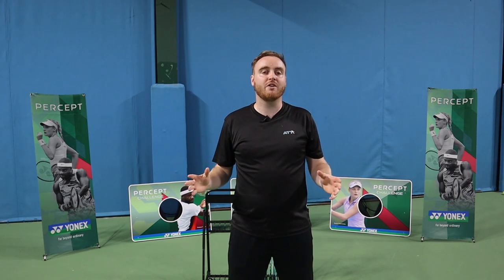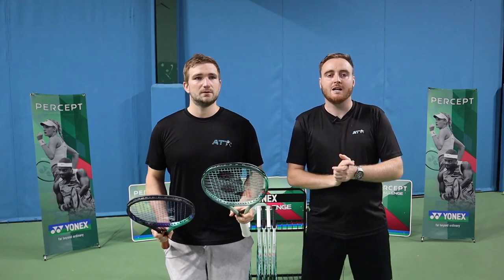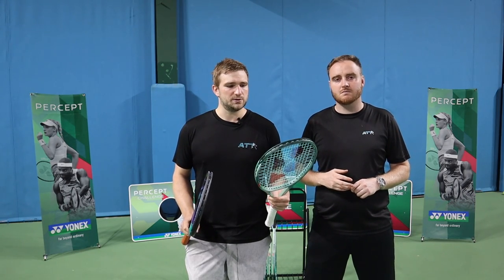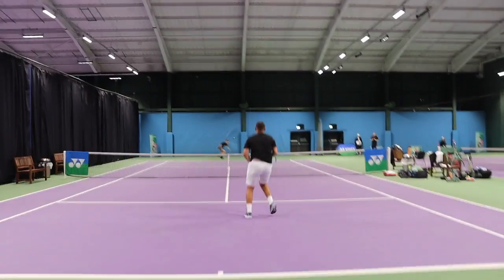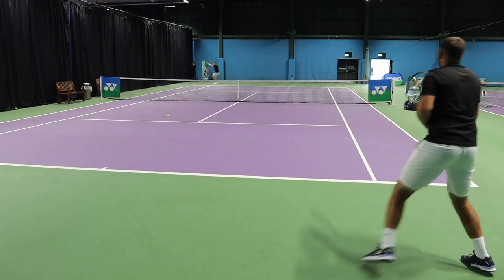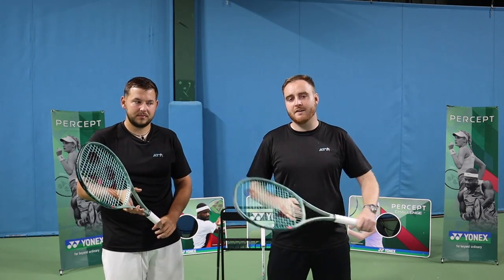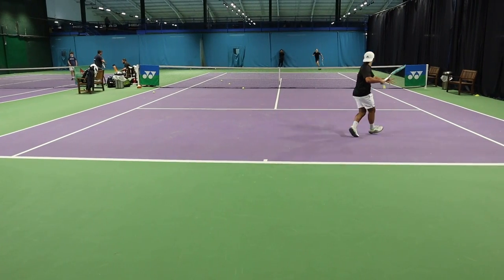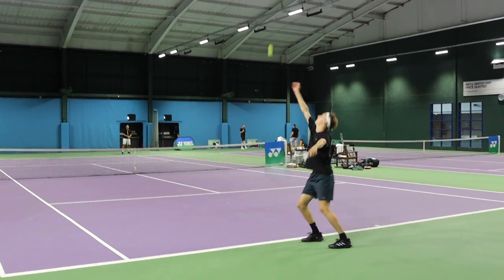Yonex PERCEPT full range - Pro players review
The brand-new Percept line of rackets from Yonex drops in the UK on the 25th of August. ATT has been given the exclusive rights to give you this full range review earlier than anyone else! The Percept replaces the VCORE PRO line of rackets.

Timestamps below:

0:00 Intro
1:37 Percept 97 - Pete Clifford
4:40 Percept 97H - Richard Partridge
8:57 Percept 97D - Aran
11:49 Percept 100D - Dennis
13:30 Summary